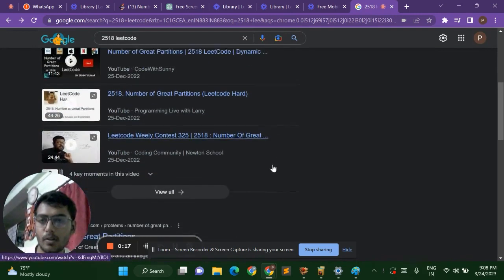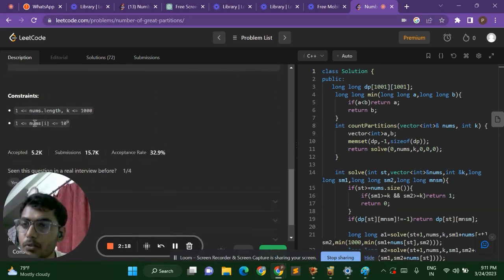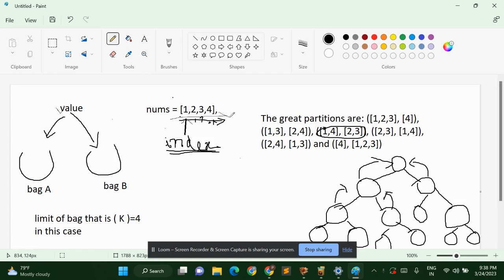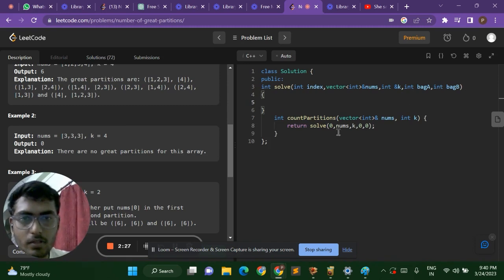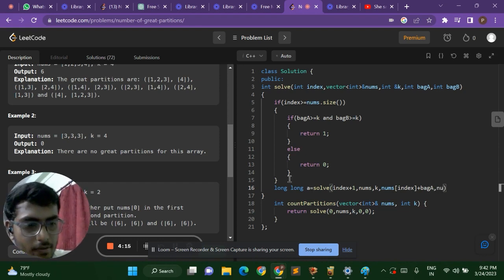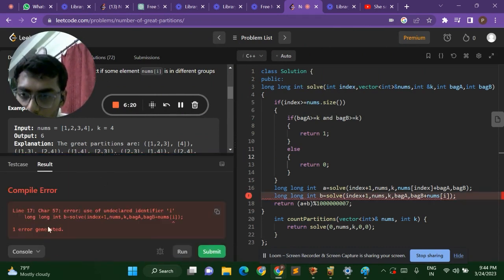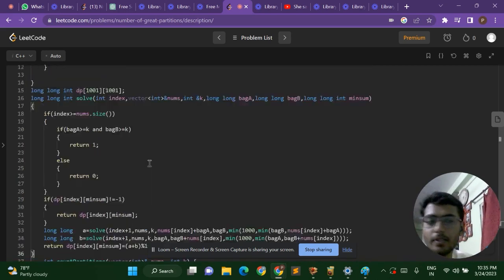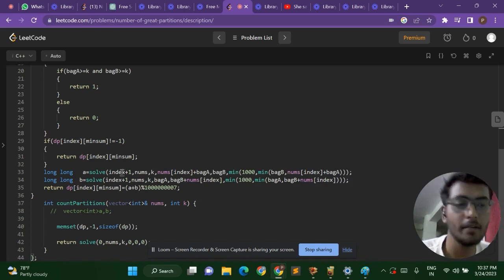2518. Number of Great Partitions | Dynamic Programming | Leetcode Weekly Contest 325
Here is the detailed solution to the Leetcode problem 2518 NUMBER OF GREAT PARTITIONS of the Leetcode Weekly Contest 325 if you have any doubts, do comment below to let us know and help you.

"For a better viewing experience, we recommend watching the video at 1.5x speed"

In this video, I have talked about how to find the total number of valid partitions according to the given conditions.

Don't wait any longer, start your journey to coding interview success with "Think And Code" today!

Timestamps
0:00 - Intro
0:20 - Question explanation
2:32 - Bruteforce approach
10:25 - Memoization/Optimized approach